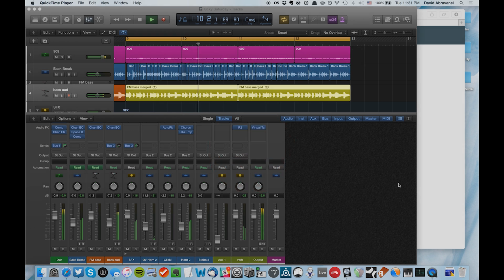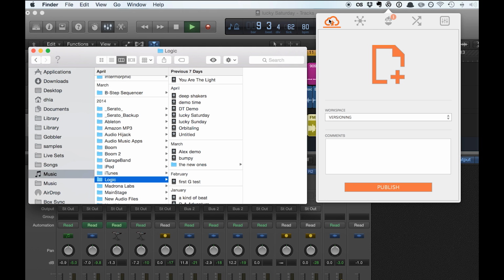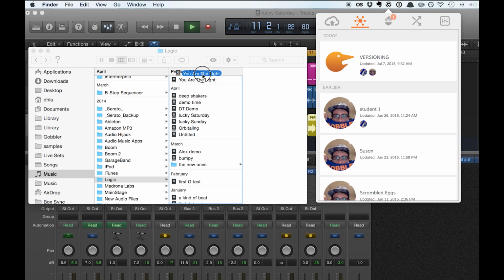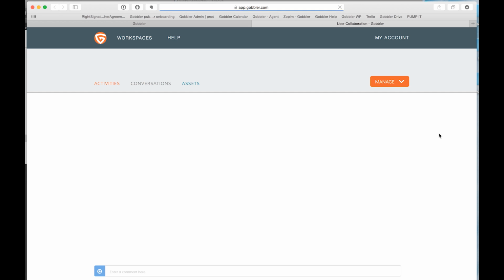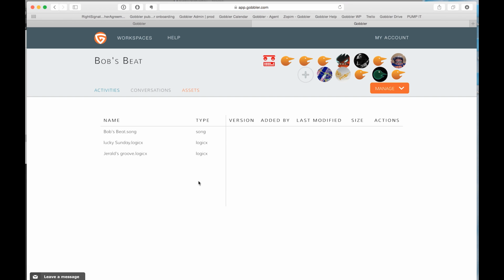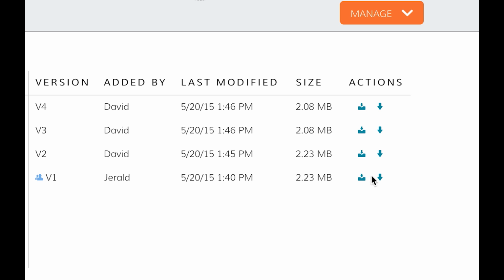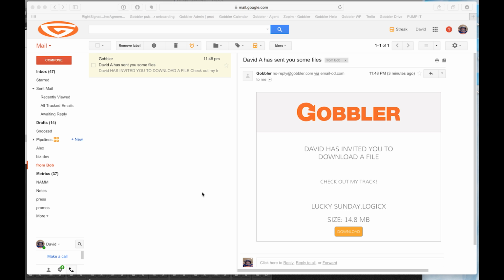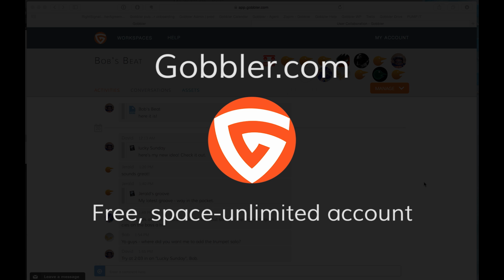Gobbler 2.0: All About Workspaces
Everything you need to know about Workspaces, collaboration, and versioning in Gobbler 2.0!

Learn more about Gobbler in videos and articles at the Gobbler knowledge base